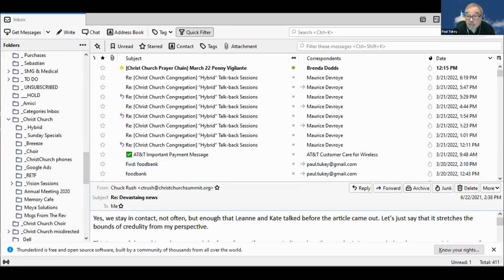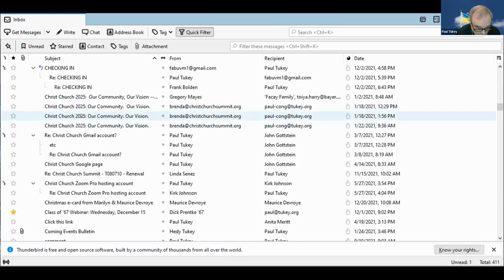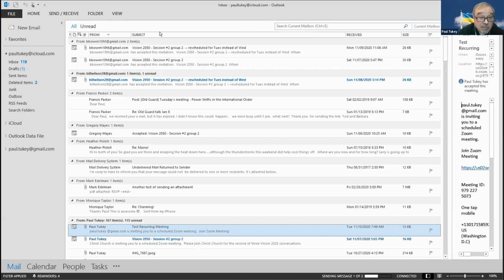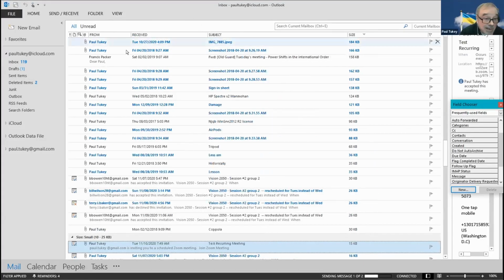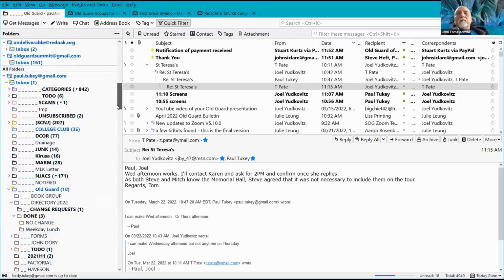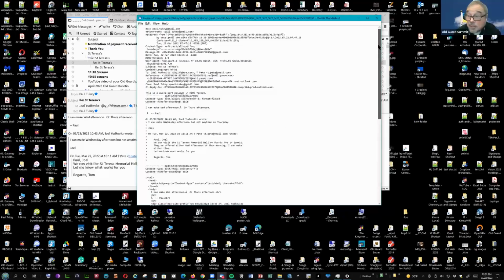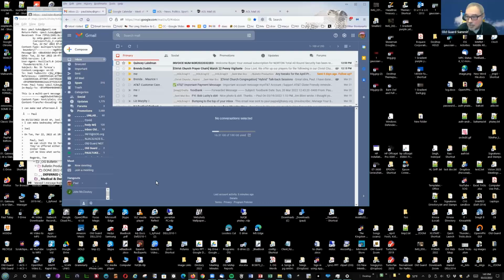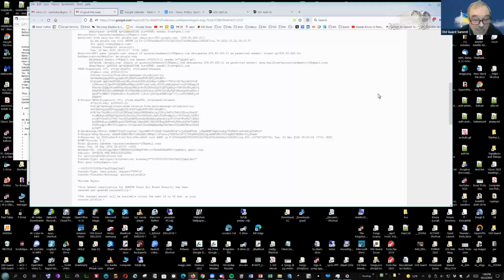eMail Threads by Paul Tukey on 3/22/2022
A presentation to the Technology Users Group of the Old Guard of Summit